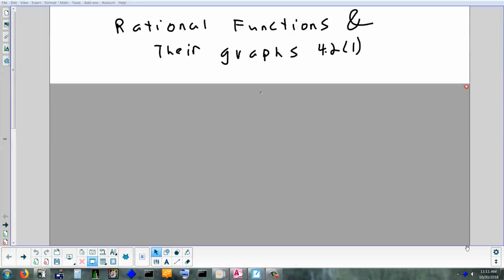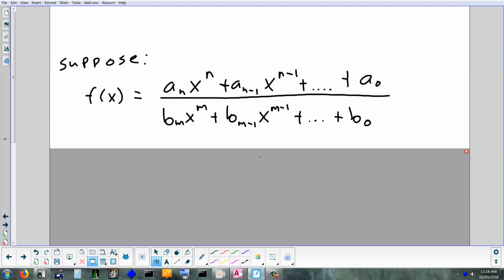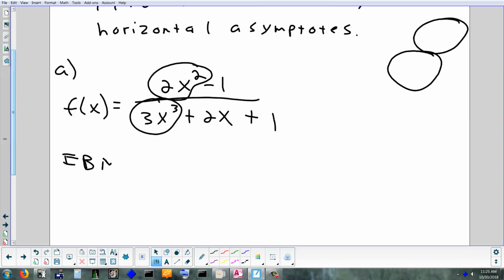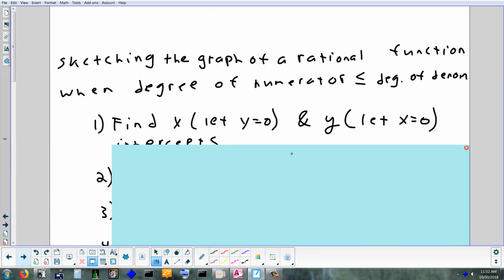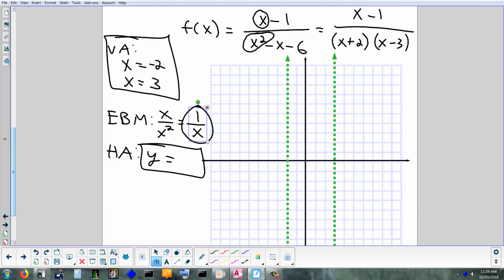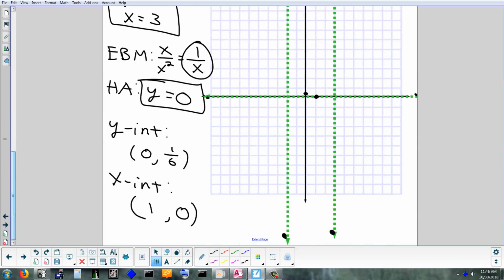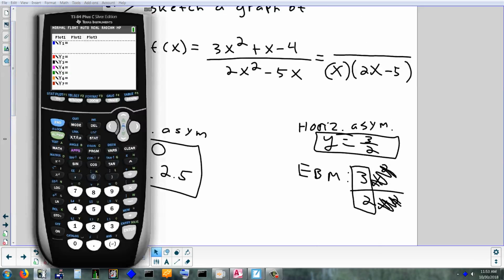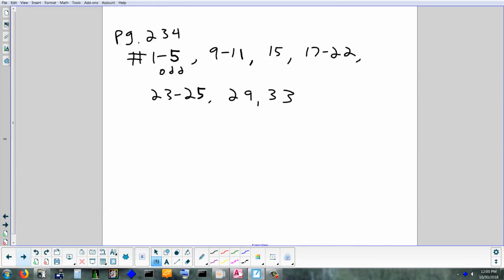4.2(1) Graphing Rational Functions 10-30-18